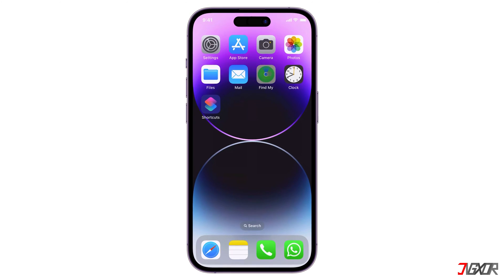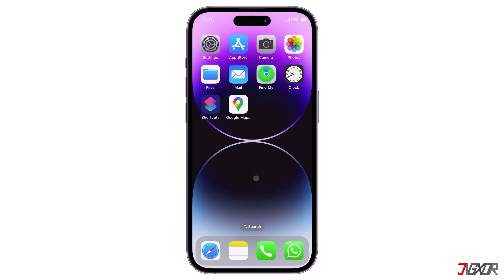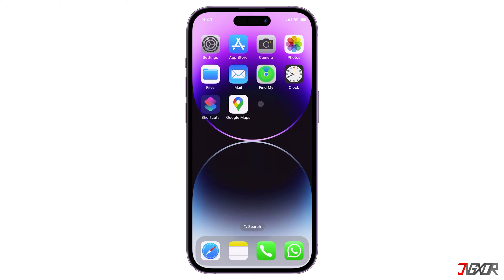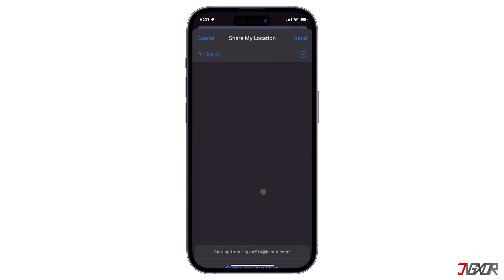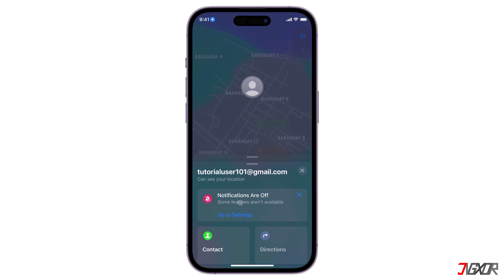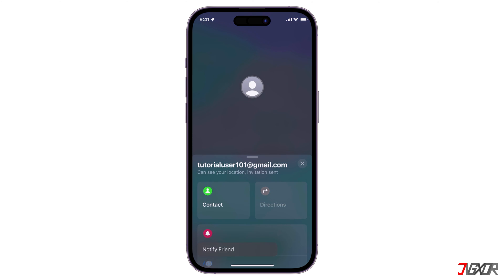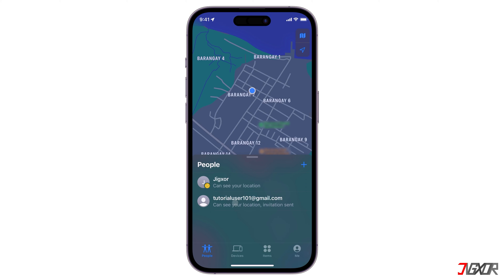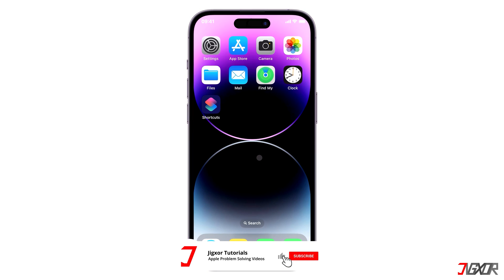How to Use Find My iPhone with Family or Friends! [2024]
For iPhone users, it has been very convenient to be able to track not only devices, but each individual as well with just one application, which is the Find My. With the right configurations, you can keep track of everyone and easily share your location with them. In this video, I will show you how to use Find My with your family and friends on your iPhone. Yours Jigxor

Timestamps:
00:00 | Google Maps as Alternative
00:23 | Enable Location Services
01:26 | Set up Share Location
01:40 | Share location with friends
02:14 | Share location with family
02:40 | Request Follow Location
02:58 | Respond location sharing request
03:13 | Setup Share location-based notifications
03:56 | Locate your friend or family
04:17 | Stop sharing your location
04:24 | Hide your location

Video: 614